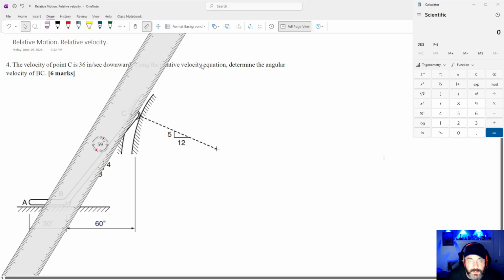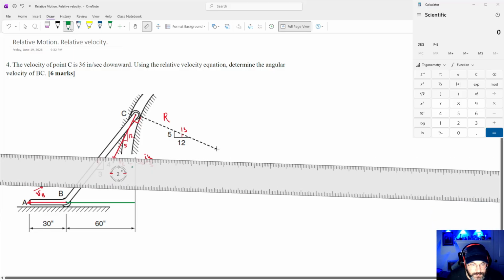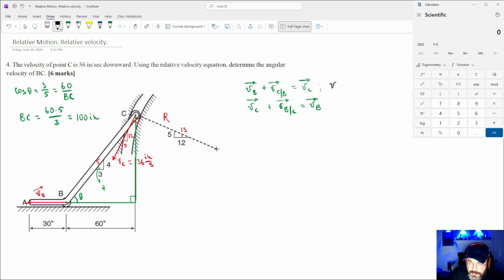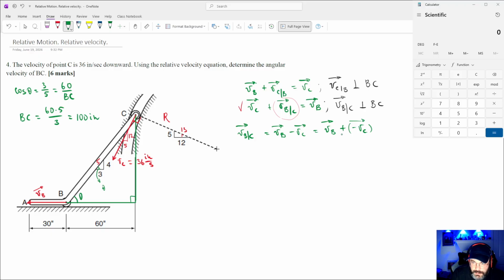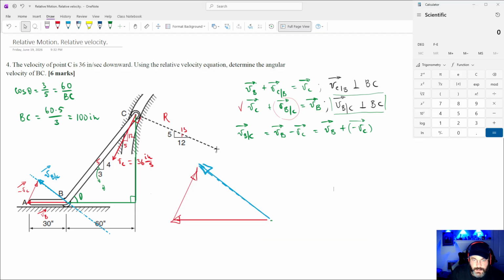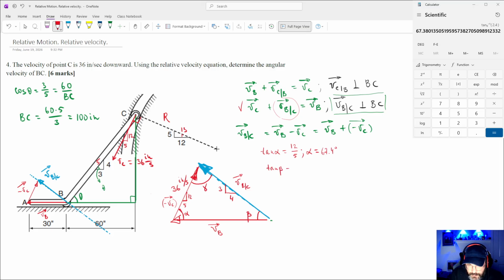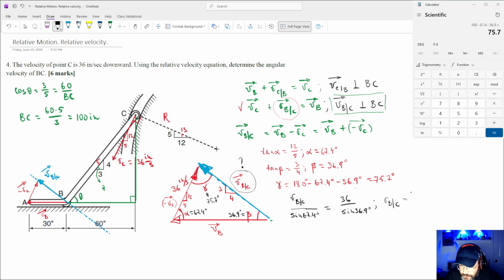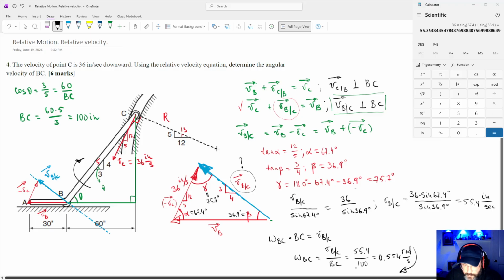Problem#4. Relative Velocity Equations | Relative Motion Problem.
Solving a relative motion problem using the relative velocity equations. We stay within a high-school-level mathematics framework and solve the problem using vector addition/subtraction , geometry and simple trigonometry.